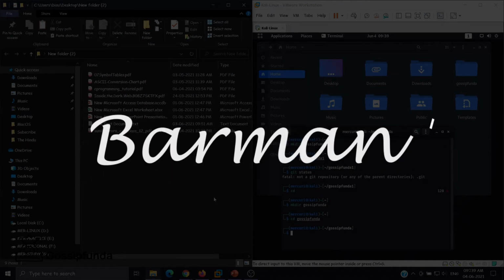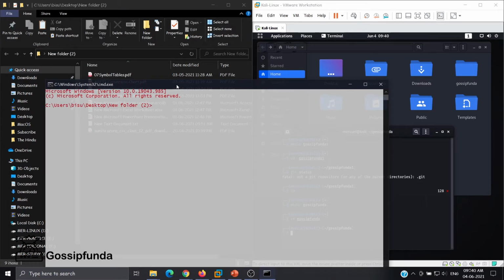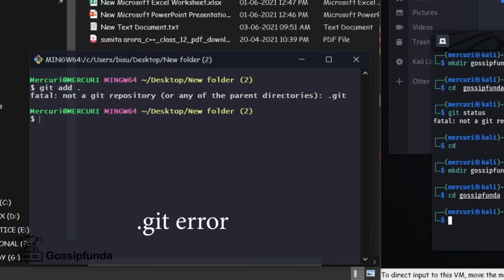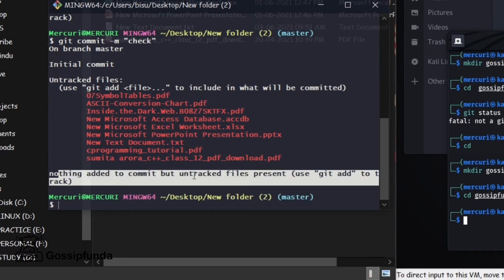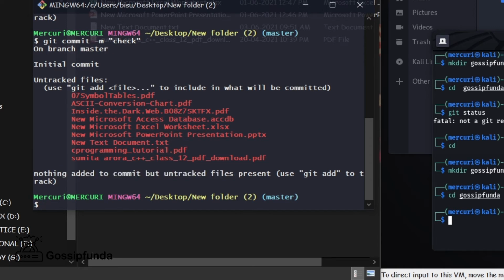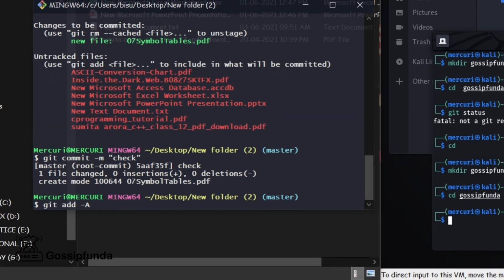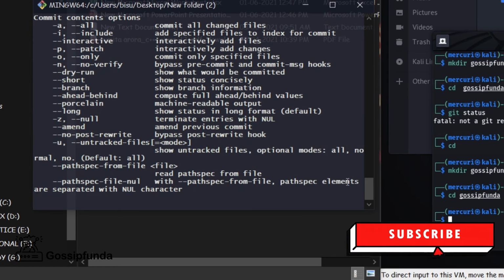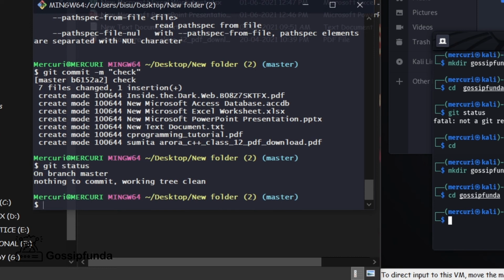How to fix common errors in git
step-1: download and install git
step-2: run git bash on working directory
step-3: git init (to start git in current directory)
step-4: git add .
step-5: git commit -m "message"

1. Link to the short in question
2. Link to your YouTube channel (for ownership verification)